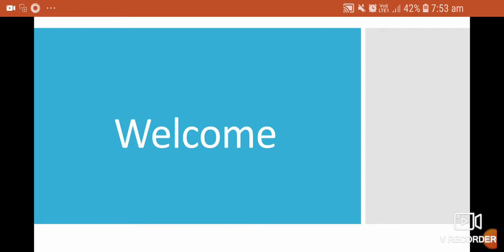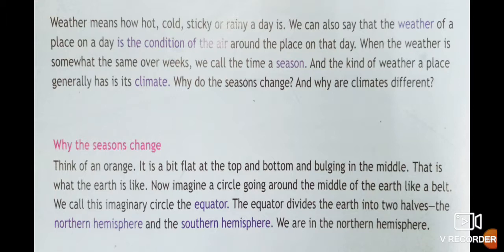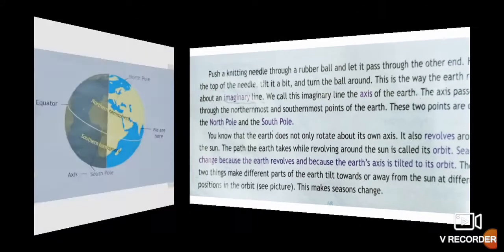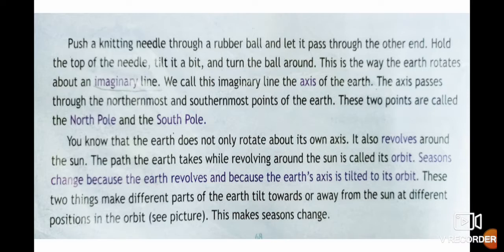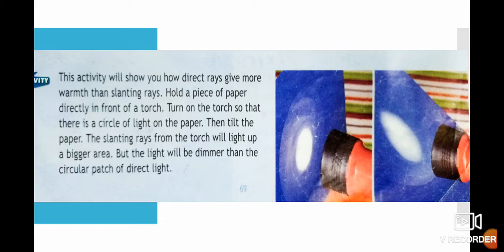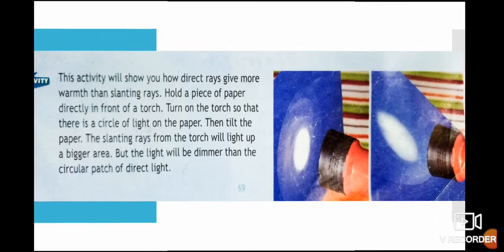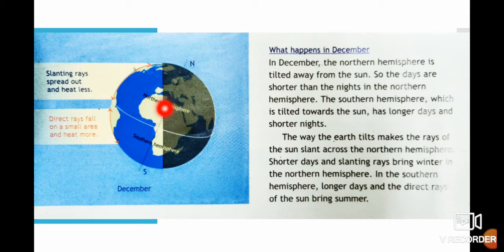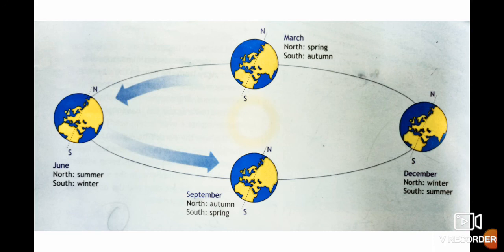Class 4 /ICSE/ Science/ Lesson 11 - Part 1/Session 24